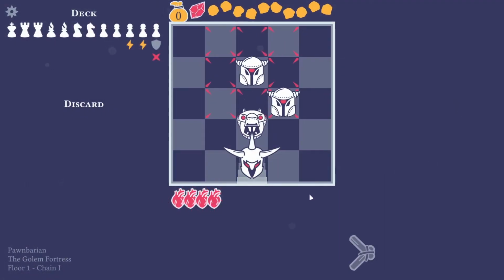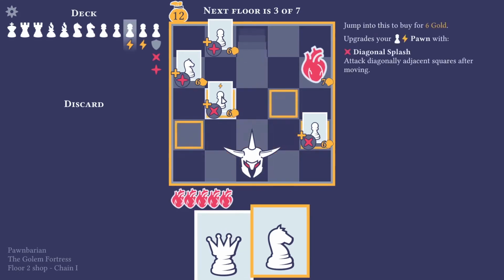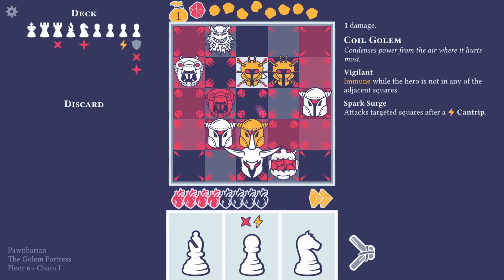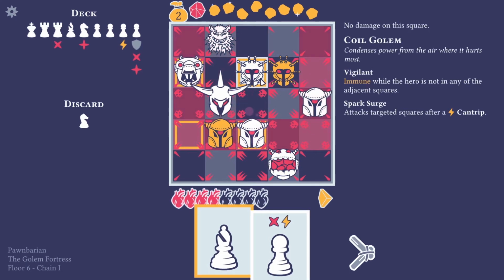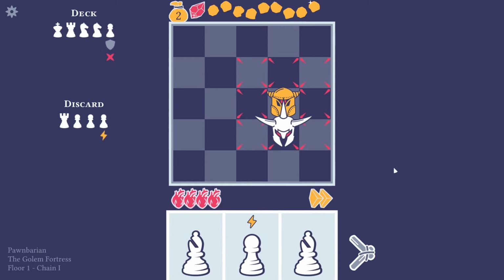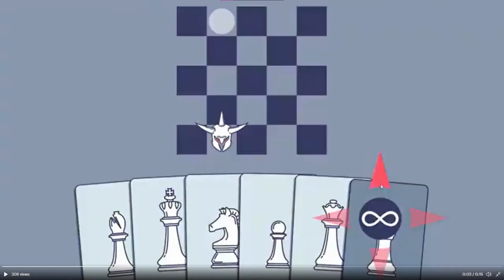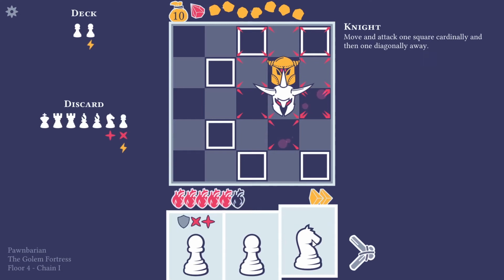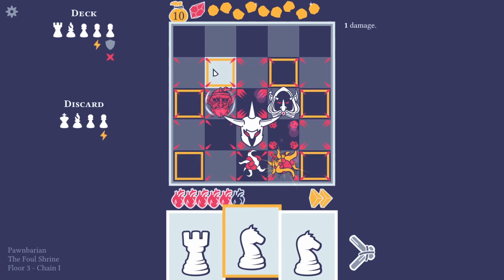Pawnbarian - A lesson in game feel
My review of Pawnbarian.